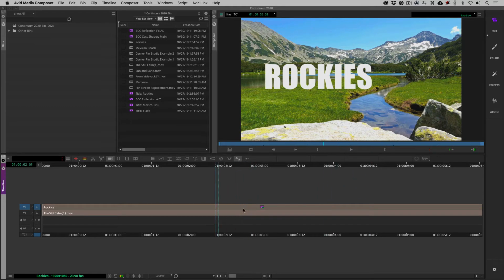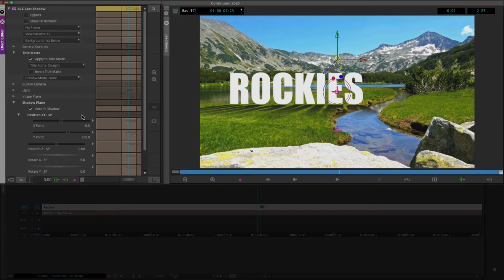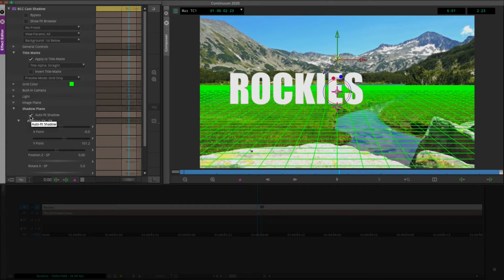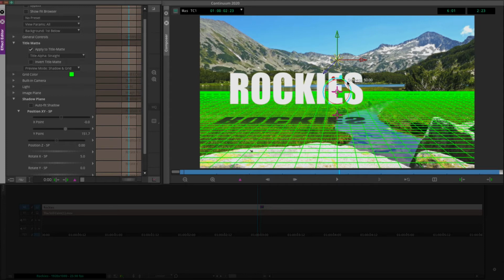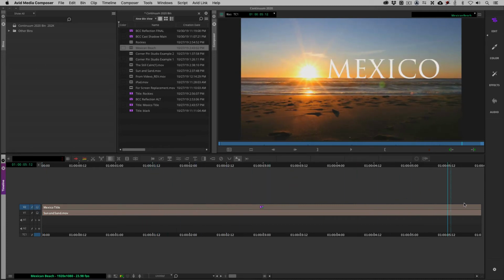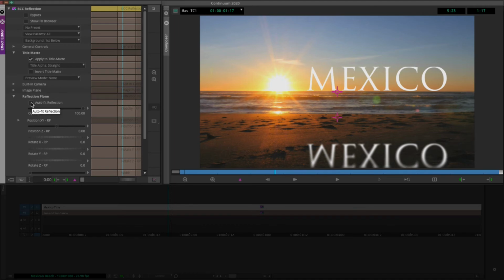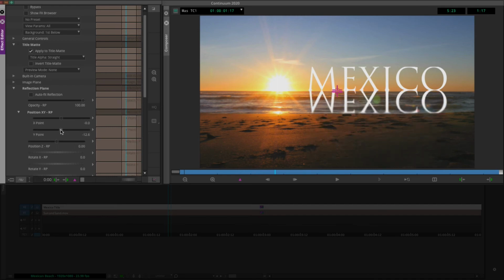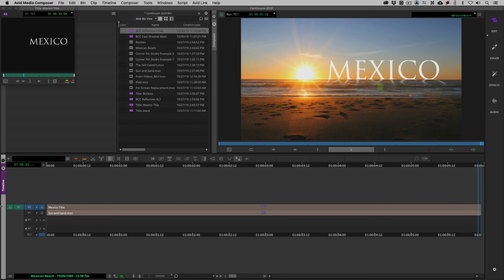Let's Edit with Media Composer - What's New in Continuum 2020 Part 2 - Cast Shadow & Reflection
In this lesson, Kevin P McAuliffe continues his look at some of the new effects inside of Continuum 2020, and in this lesson, we're looking at the Cast Shadow and Reflection effects.  Not only do these effects look fantastic on titles, but they give the Effects Editor some new pseudo 3D functionality for working with lights, that will really amaze you! Enjoy!